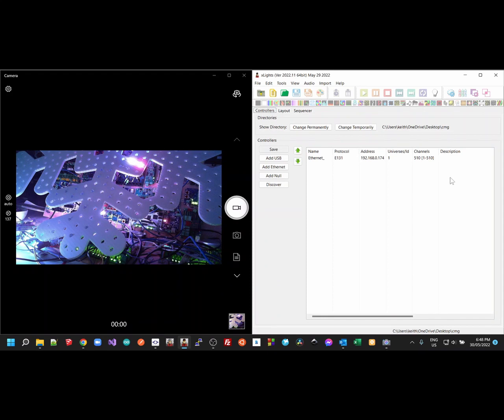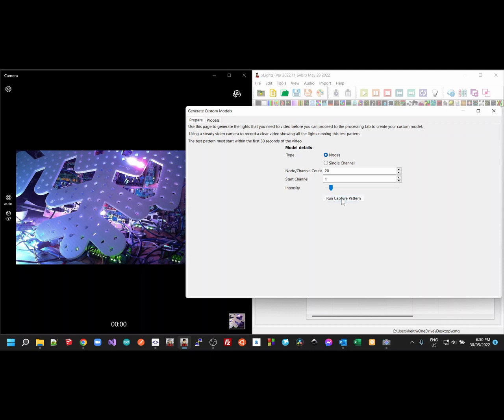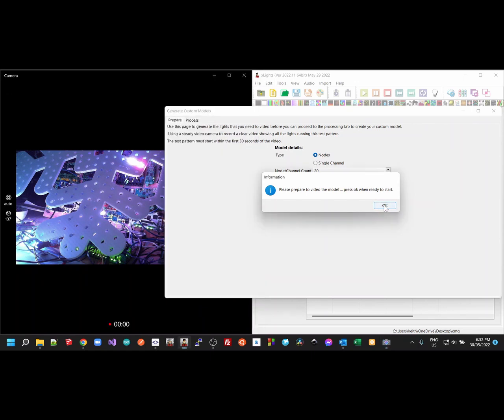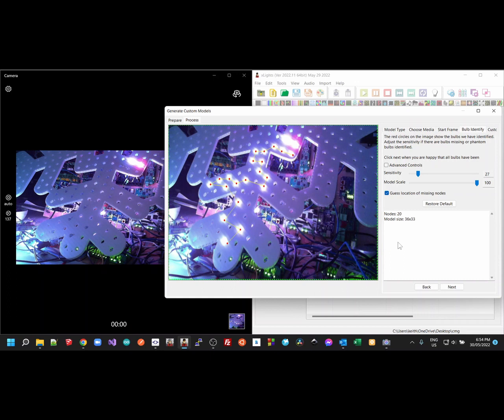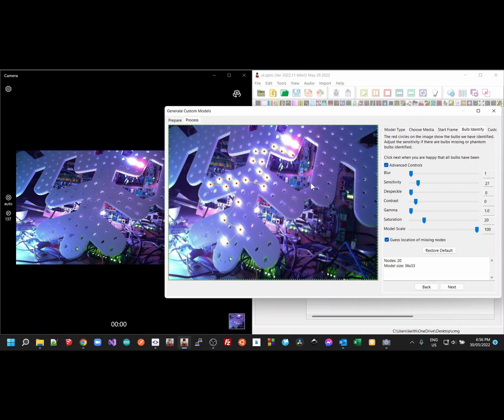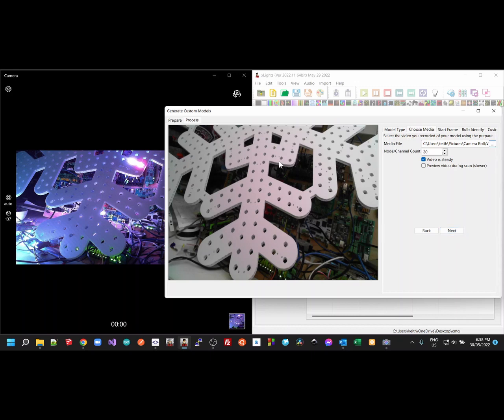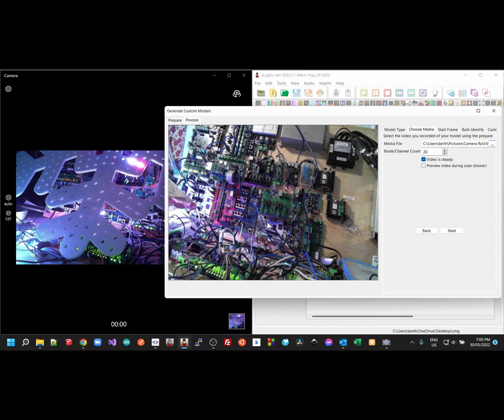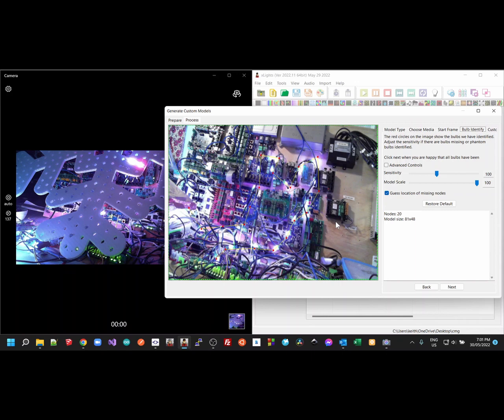Custom Model Generation 2.0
This has been in the works some time as it was desperately needed to address the pain that was custom model generation. It still isn't perfect but its a lot better than it was.